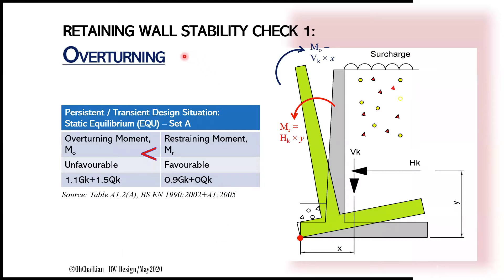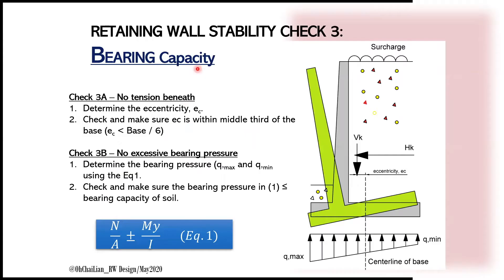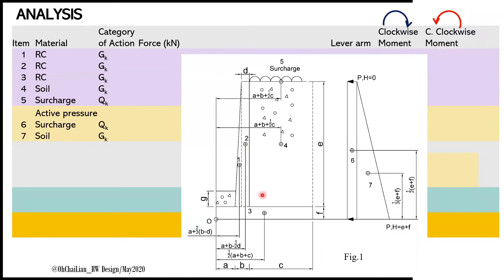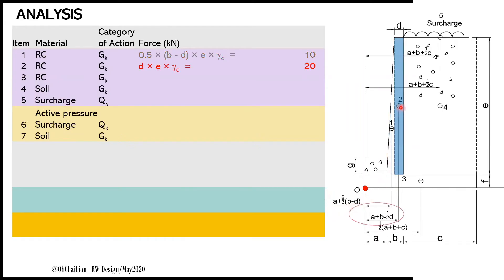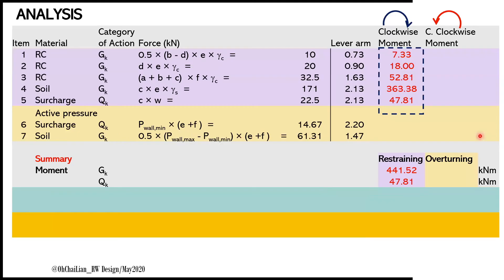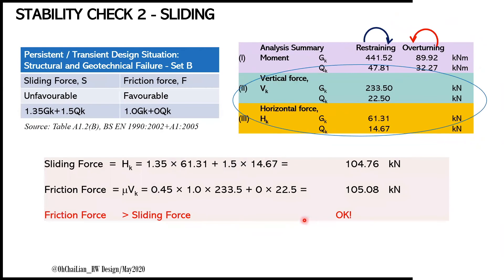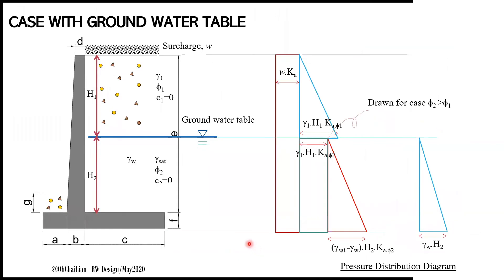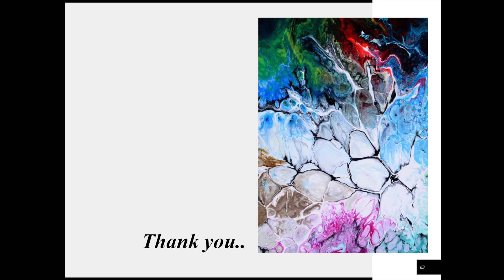Reinforced Concrete Design Series: Cantilever Retaining Wall – Part 1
This video is Part 1 of a cantilever retaining wall design and shows the stability check on overturning, sliding and bearing capacity failure of the retaining wall accordance to Eurocode.

Part 2 shows on the ultimate limit state design of the retaining wall.